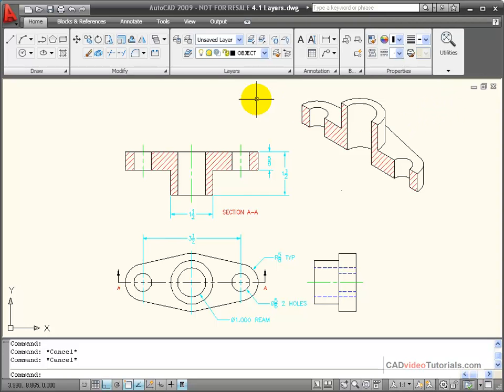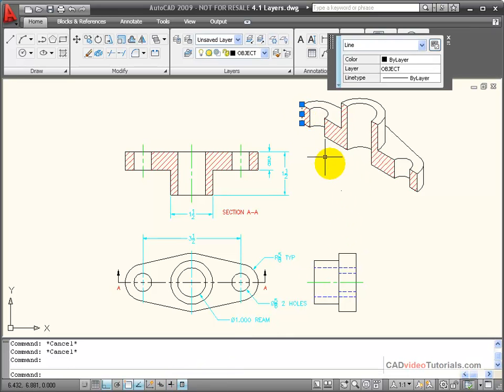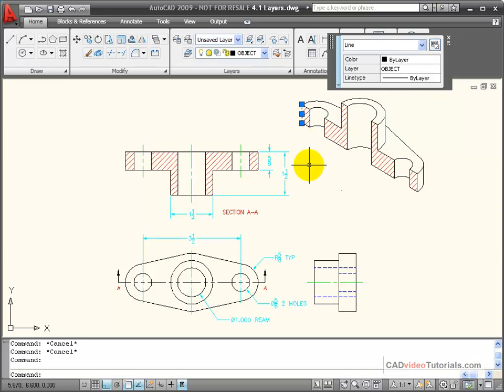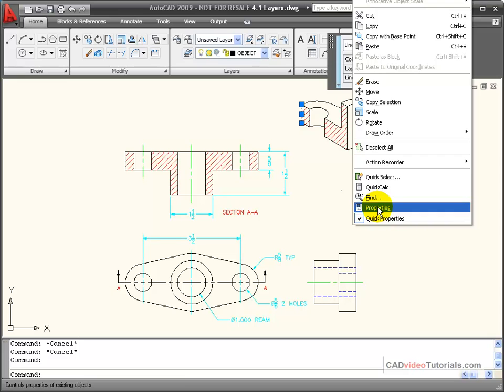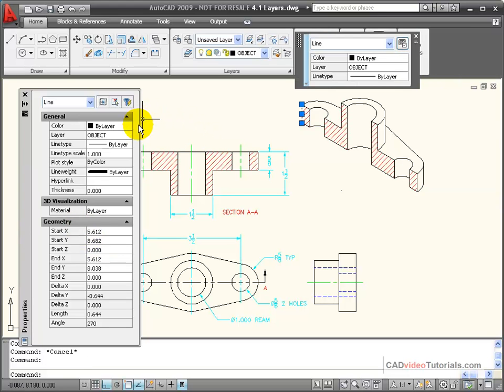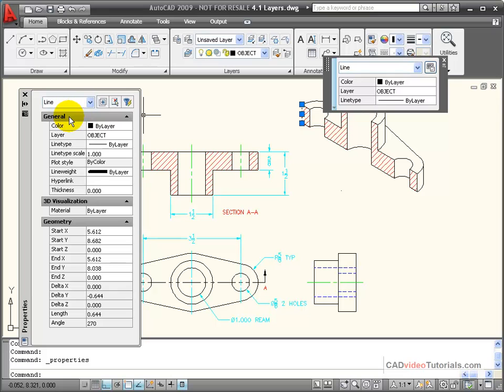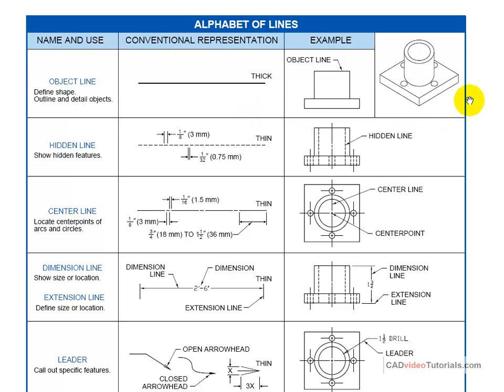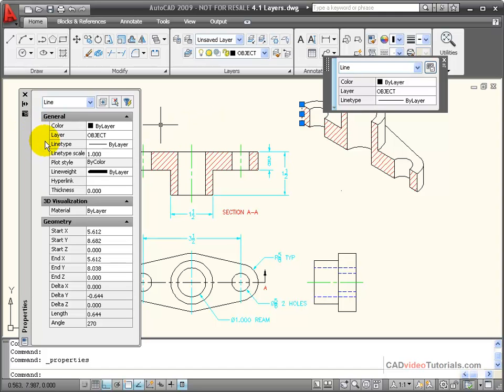AutoCAD Tutorial - Applying Object Properties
Every object has properties.  Properties include the color, line weight, the linetype and the visibility of the object.  It is not a good practice to set the object properties individually.  It is a standard practice to set the properties based on the layer that the object is drawn or placed.   There are general standards for properties of objects like line weight and line type that are set and controlled by layer in your drawing.